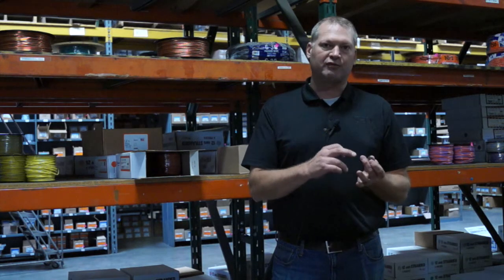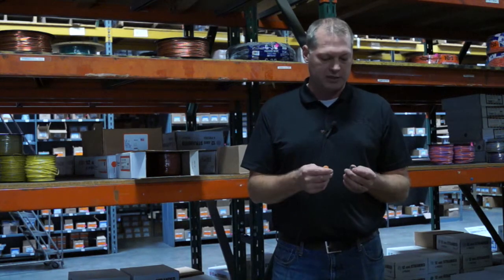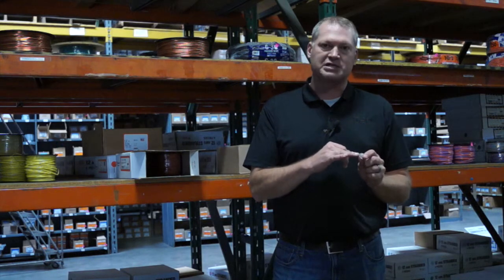Weekly Welty - Wago 773 Push-In Connectors